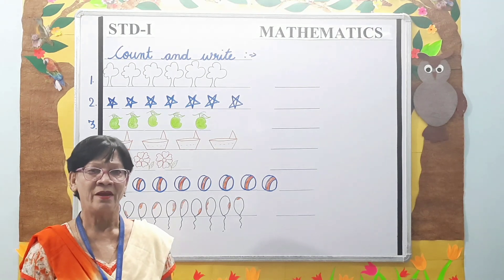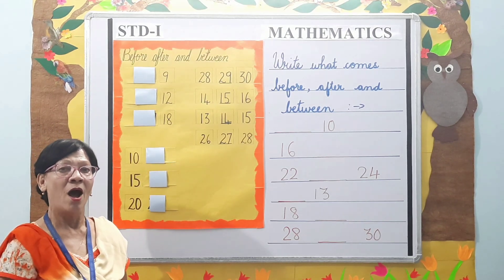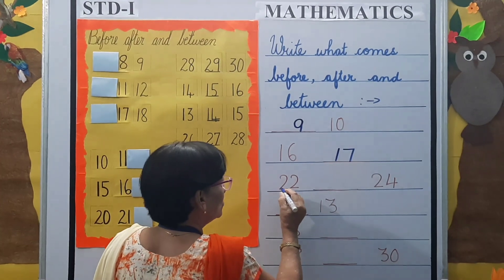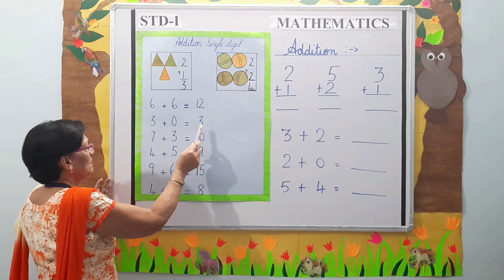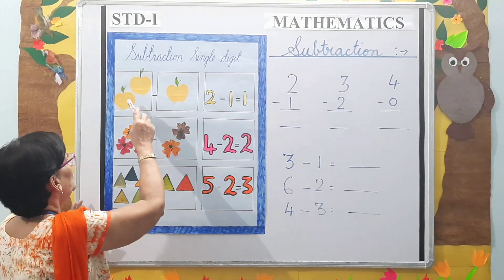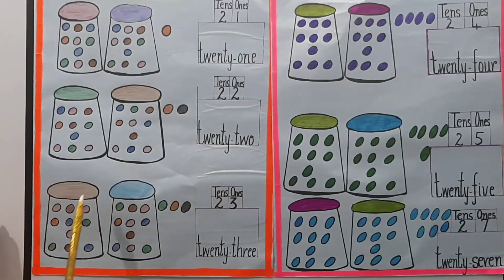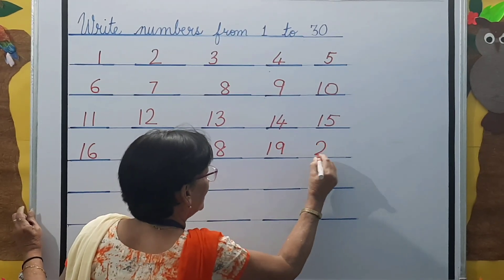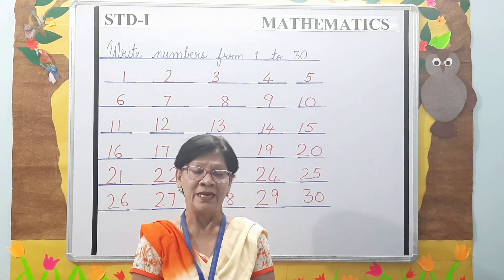STD 1 Mathematics book Chapter 1 pages 7 to 38 Video 1